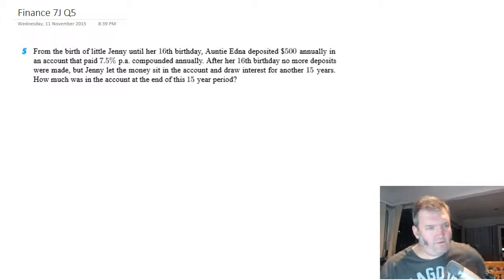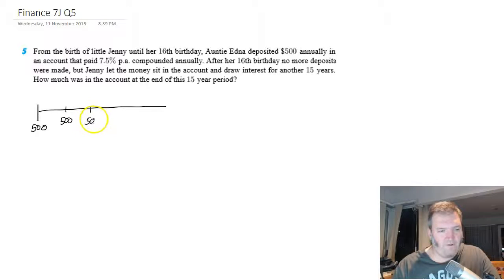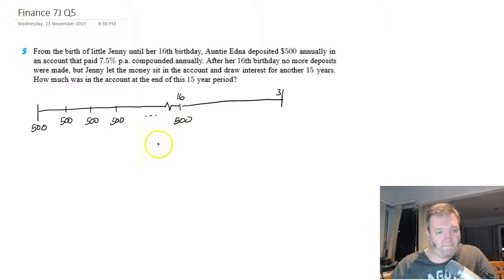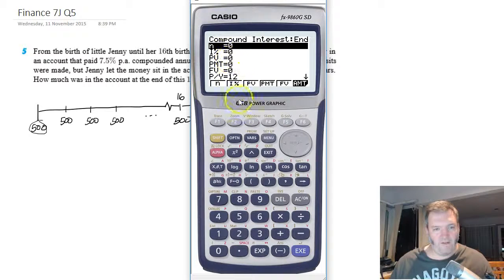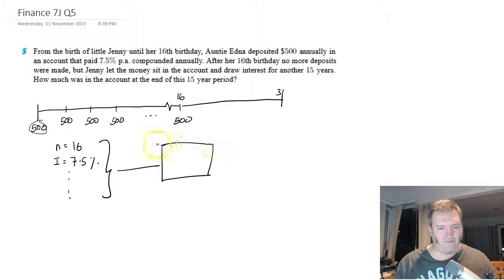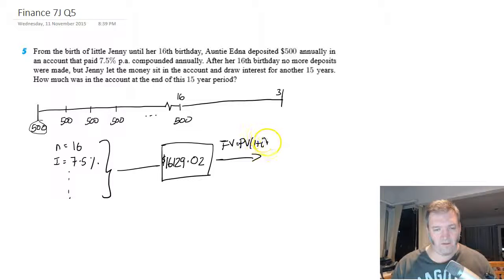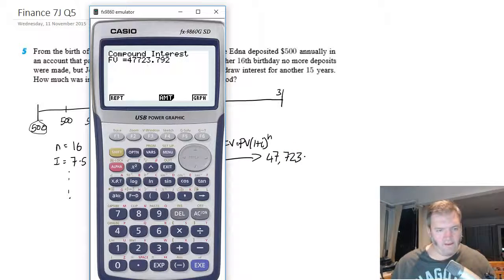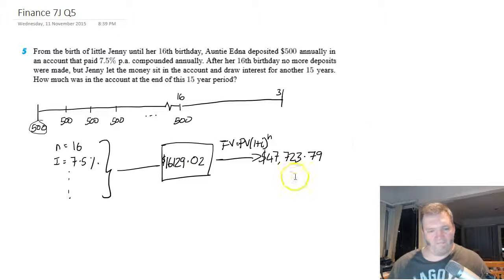12 Maths B Financial MAths 7J Q5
卐卐卐卐卐卐卐卐卐卐卐卐卐卐卐
卐卐卐卐卐卐卐卐卐卐卐卐卐卐卐卐卐卐卐卐卐卐卐卐卐卐卐卐卐卐

PLEASE KILL ME